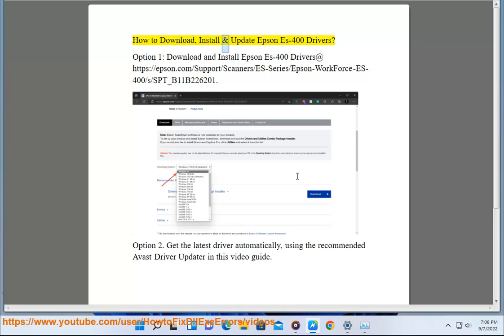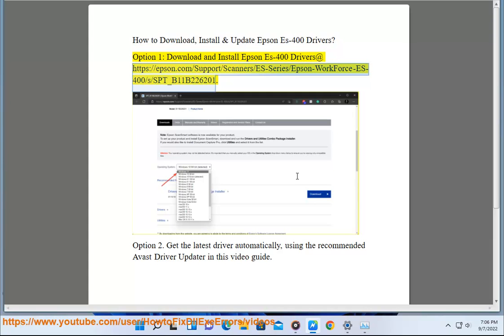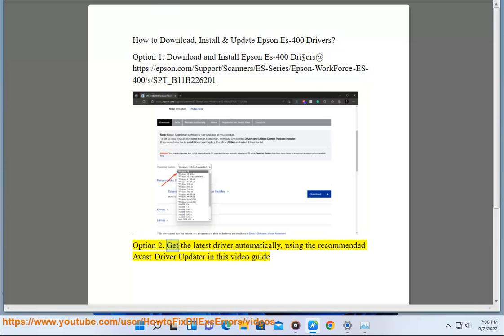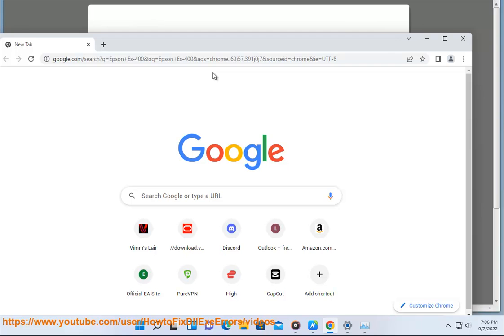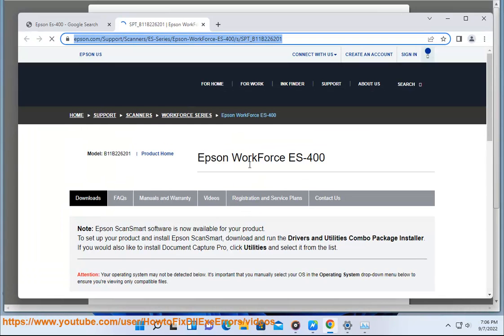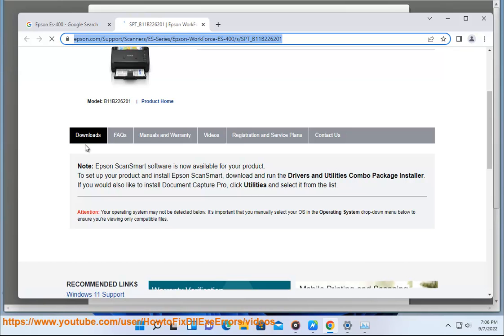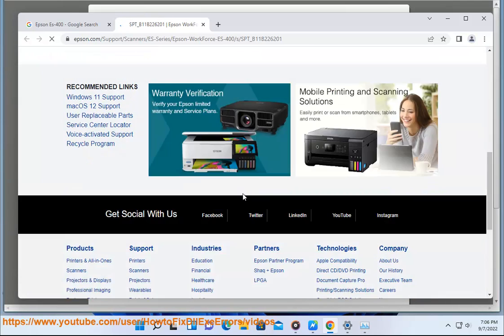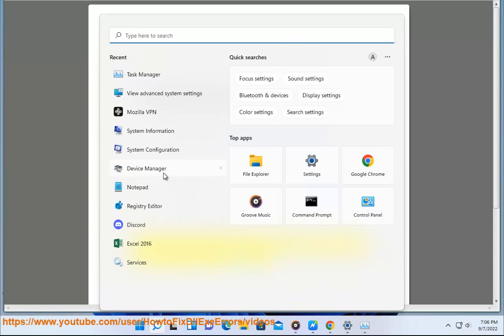Download, Install & Update Epson ES-400 Drivers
Here's how to Download, Install & Update Epson ES-400 Drivers. Run Avast Driver Updater@ to keep all your device drivers up-to-date effectively.